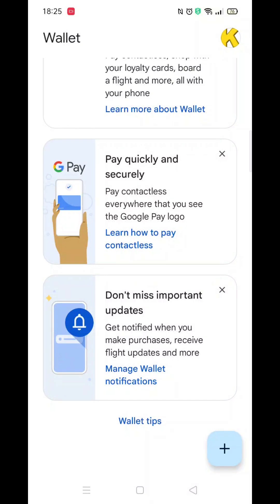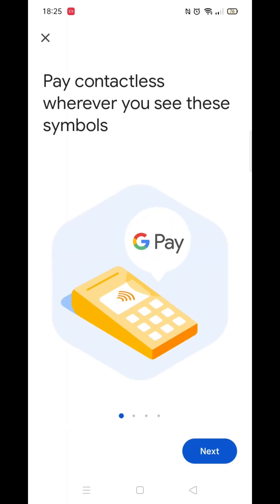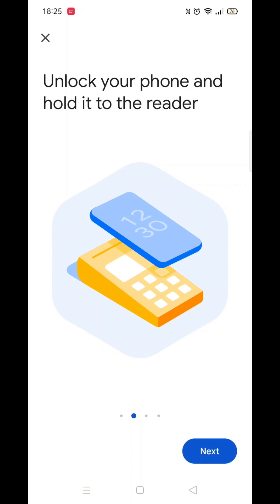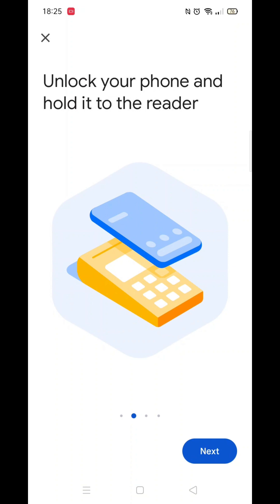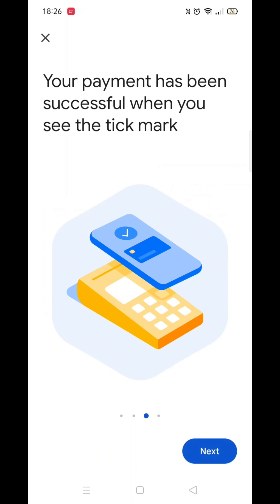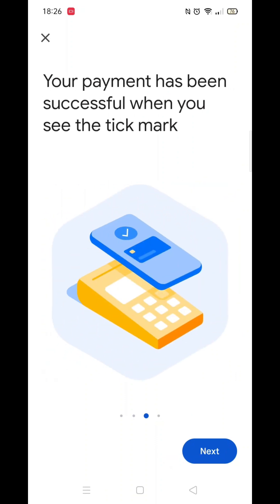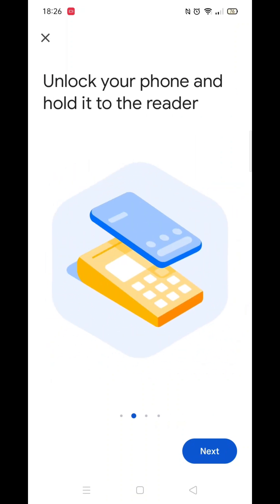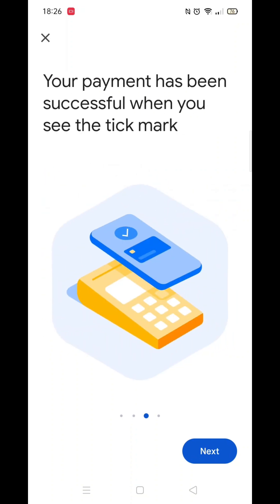How To Do Contactless Payment With Google Wallet (Full Guide)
This video will show you how to do contactless payment with Google wallet.